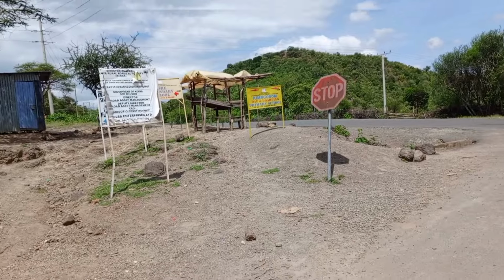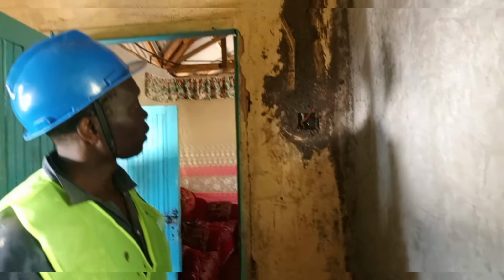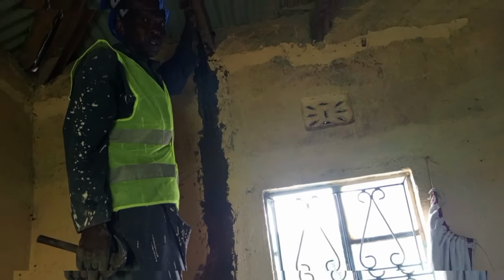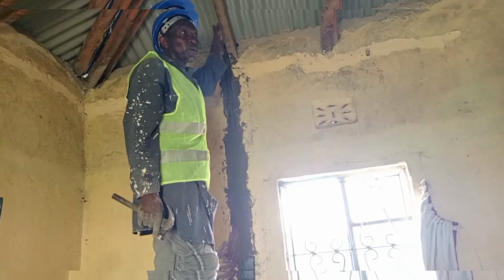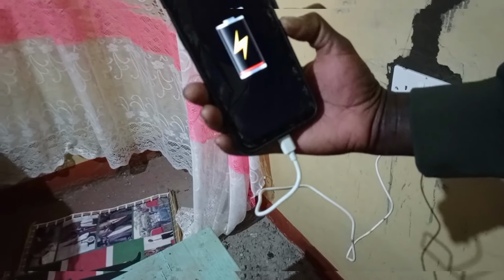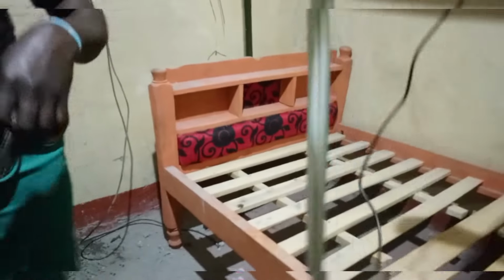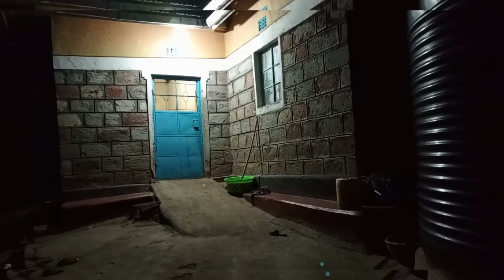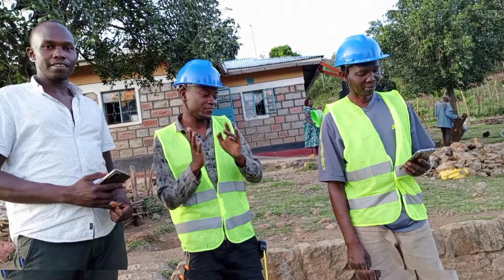See what happened to the solar system we just installed.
Big thanks to our boss marwa and my client mr cheboi for the platform and the trust they gave to us during the whole process.

magical deals is an educative channel on matters green energy. being a young enterprinuere with much interest in clean renewable energy in Africa Kenya🇰🇪 my goal is to reach out to many people and help them access to clean energy (solar energy)

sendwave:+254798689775